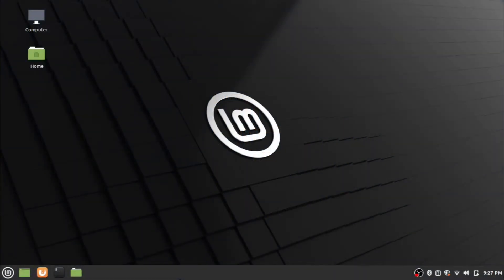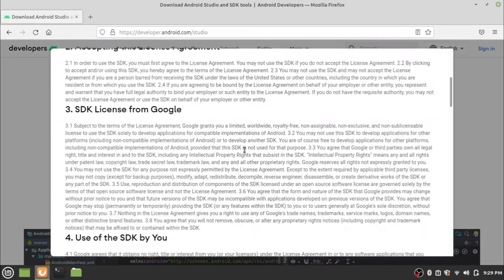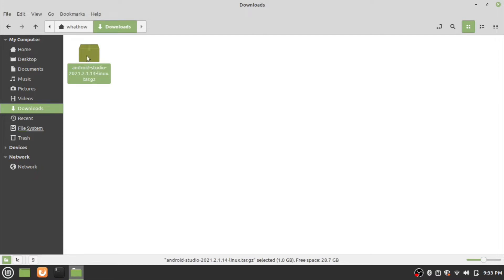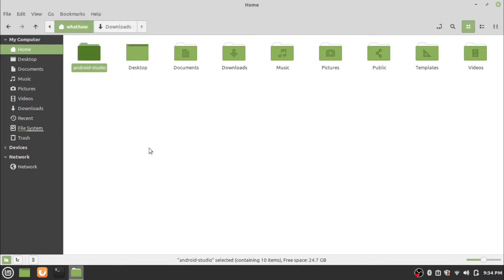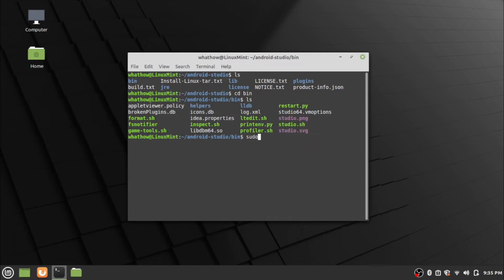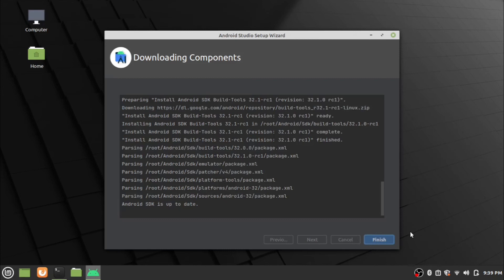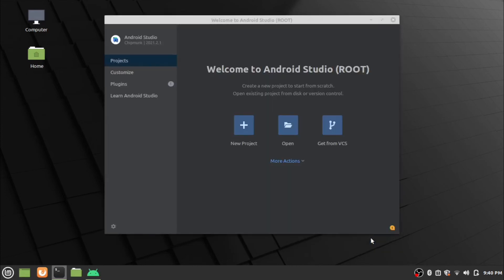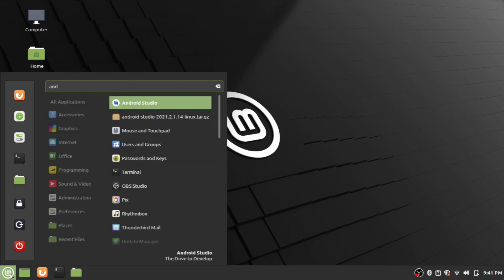How to install Android Studio on Linux, Ubuntu, Linux Mint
A simple step by step installation guide on how to install the latest version of android studio in linux debian distributions (Ubuntu, linux mint etc).